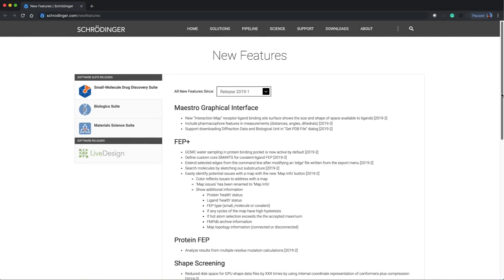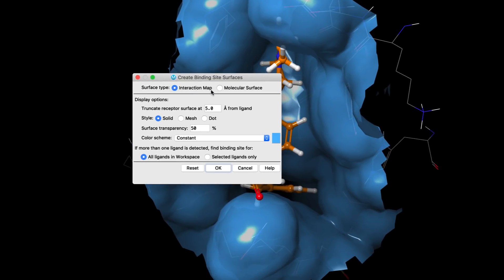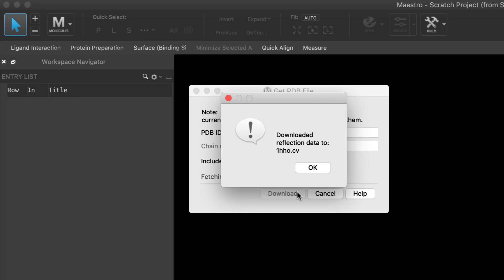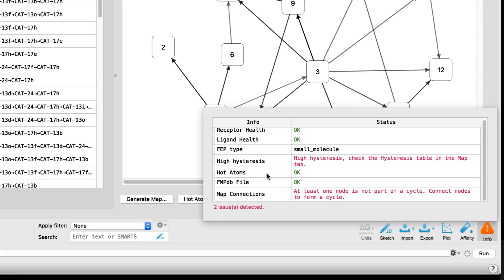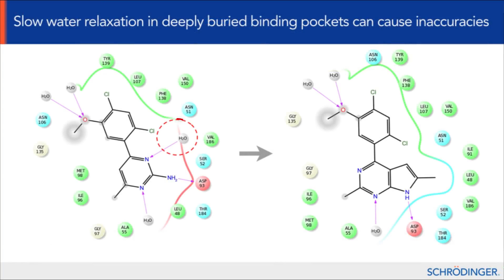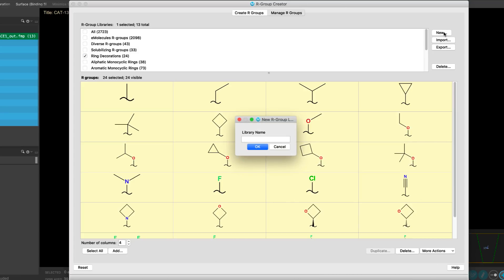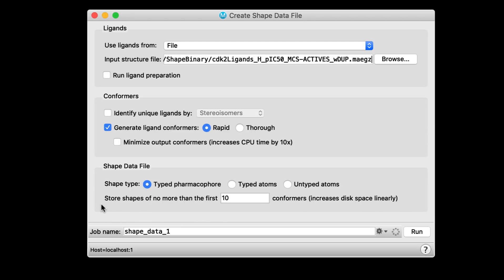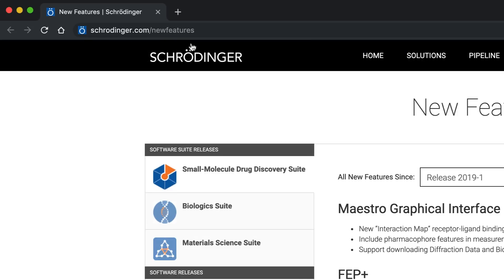Schrödinger Release 2019-2 - New Features